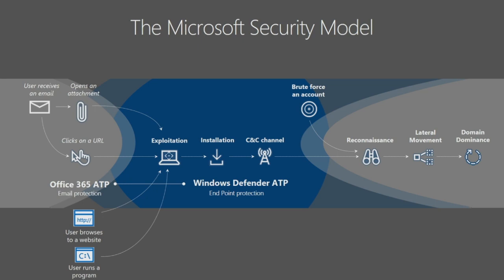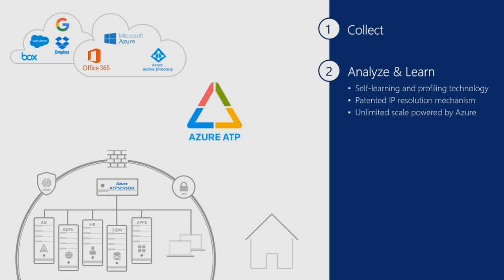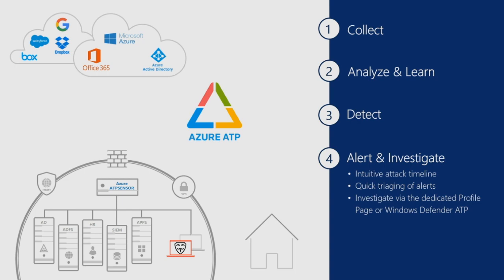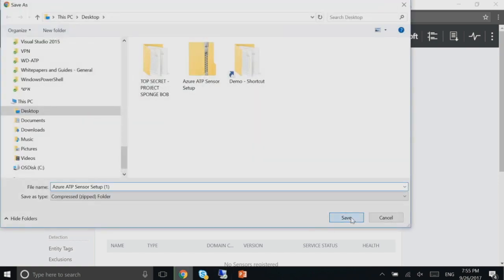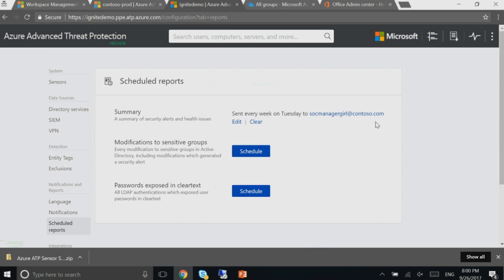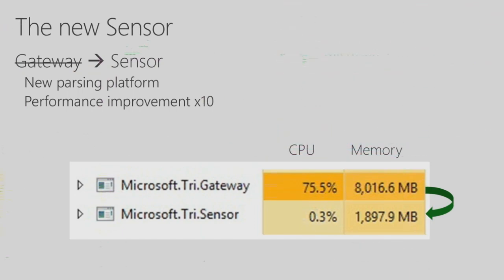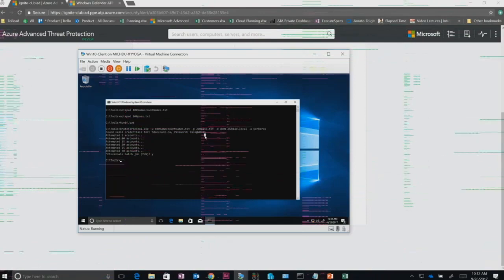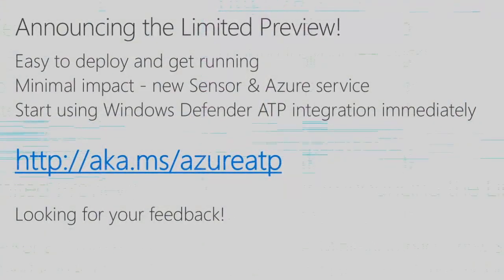Learn About Microsoft Advanced Threat Analytics Futures - BRK2021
In this session, we will learn about the exciting new features and capabilities of Microsoft Advanced Threat Analytics. We will discuss how it can help detect malicious activity using behavioral analytics, as well as bring new security and advanced threat detection capabilities to your organization.